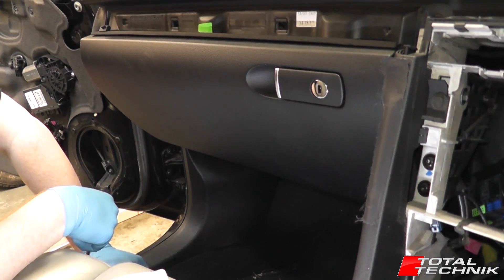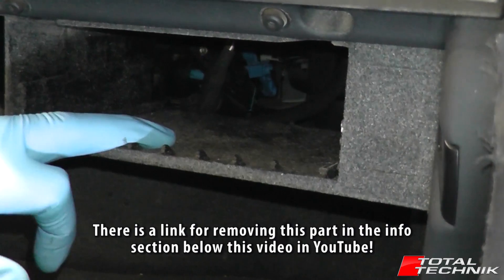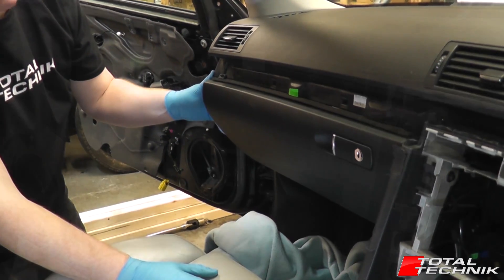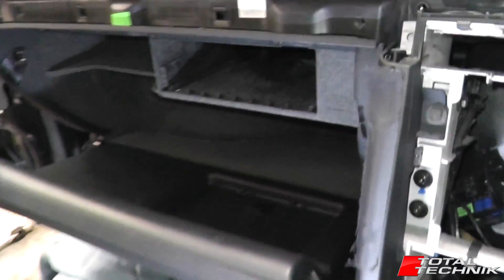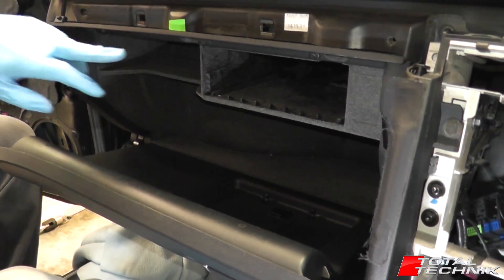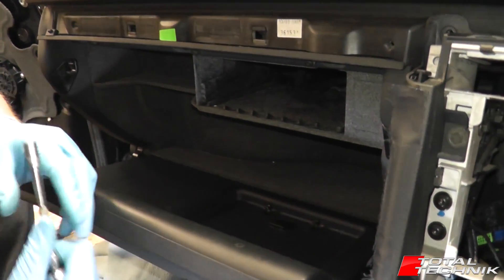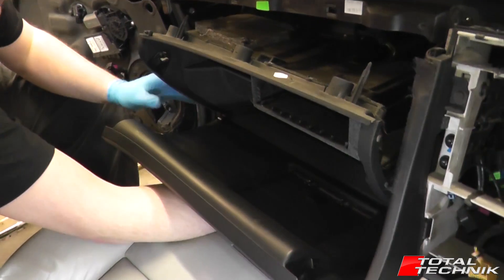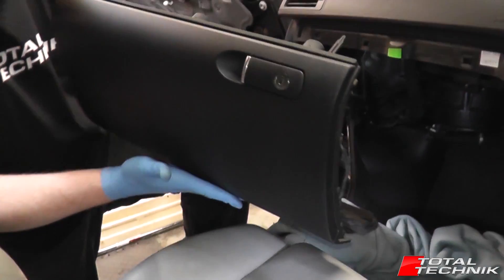How to Remove Glove Box / Glove Compartment - Audi A4 S4 RS4 - B6 B7 - 2001-2008 - TOTAL TECHNIK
This video will show you how to remove the Glove Box/Compartment from your Audi A4, S4 or RS4 (B6 and B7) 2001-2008.